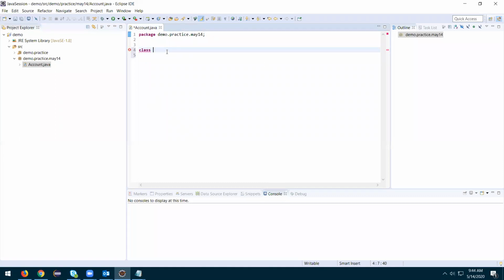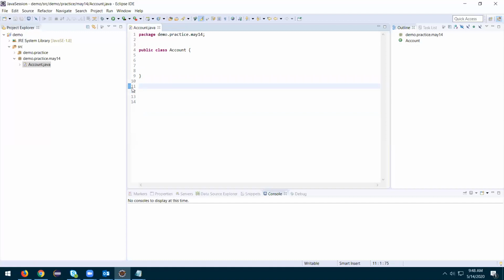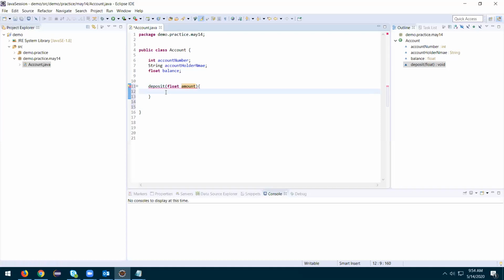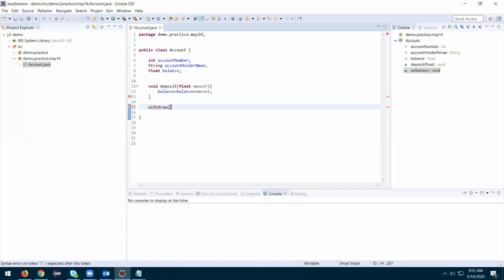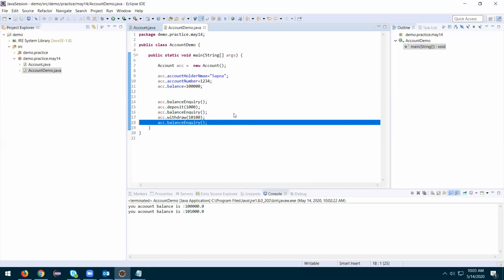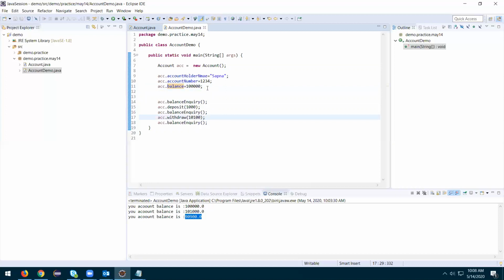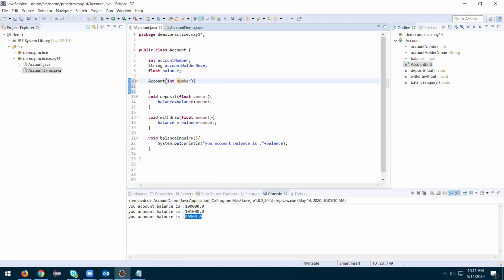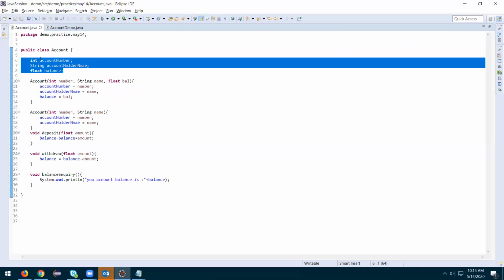Java basics Demo: Classes , Objects, Constructors, Constructor OVerloading, access modifieres